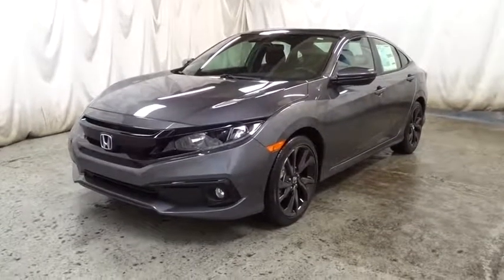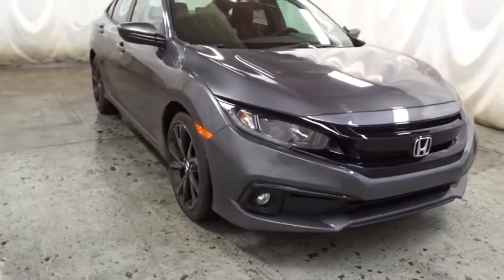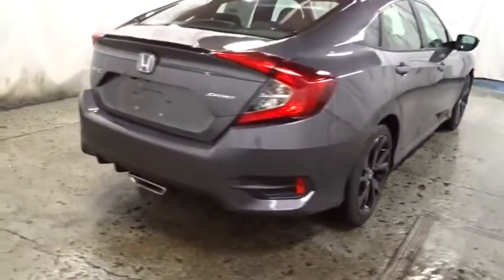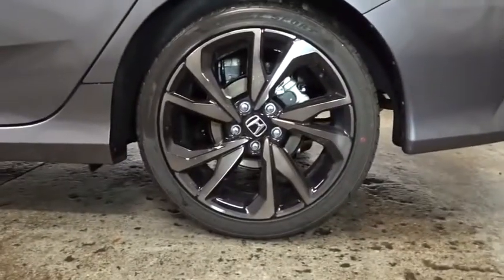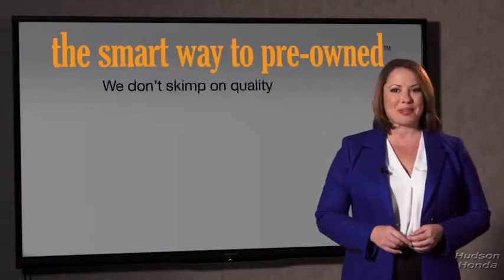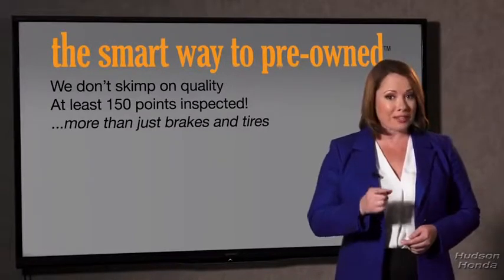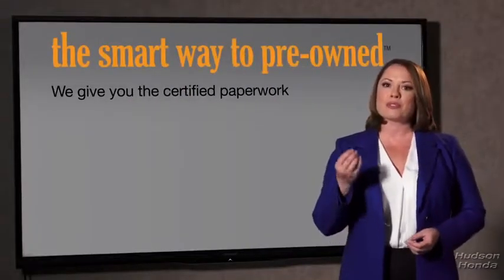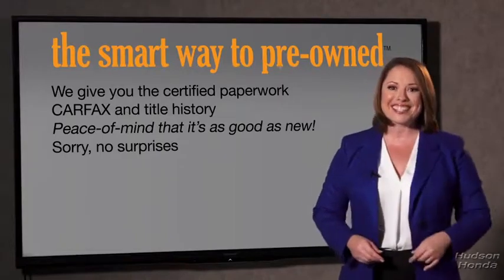2019 Honda Civic Sedan Hudson, West New York, Jersey City, Tenafly, Paramus, NJ HHKH530573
2019 Honda Civic Sedan available in Hudson, New Jersey at Hudson Honda. Servicing the West New York, Jersey City, Tenafly, Paramus, NJ area.
2019 Honda Civic Sedan Sport - Stock#: HHKH530573 - VIN#: 2HGFC2F87KH530573

Hudson Honda
6608 John F Kennedy Blvd

The Smart Way To Buy! Are you tired of hidden fees and bogus rates ruining your search process? Now there's a way to avoid all of the nonsense. Introducing the smart way to buy from Hudson Honda The advantages of the smart way to buy are endless. There is no pressure throughout your search. You can finally feel at ease when purchasing a car. Since there are no hidden fees, there are no surprises or gimmicks revealed when you finally make a decision. Hudson Honda salespeople are direct and value your time, so there is no back and forth or confusion. They know it's necessary for you to feel comfortable during the buying process and want to be trusted. The smart way to buy is smart for a reason. The team at Hudson Honda does Internet research every day to discover the right price for you. They make sure to look at competitors' pricing and numbers from industry experts so you can feel confident that you're getting the best offer possible. The main factors that contribute to your final cost are market value, product availability, days' supply in the market and the product age, color and equipment. It's easy to feel secure with the smart way to buy. Stylish and fuel efficient. It's the perfect vehicle for keeping your fuel costs down and your driving enjoying up. Just what you've been looking for. With quality in mind, this vehicle is the perfect addition to take home. This is about the time when you're saying it is too good to be true, and let us be the one's to tell you, it is absolutely true. Based on the superb condition of this vehicle, along with the options and color, this Honda Civic Sedan Sport is sure to sell fast.
Radio: 180-Watt AM/FM Audio System -inc: 8 speakers, 7-inch display w/high-resolution electrostatic touch-screen, knob and hard keys for primary controls and customizable feature settings, Bluetooth HandsFreeLink, Bluetooth streaming audio, radio data system (RDS), speed-sensitive volume compensation (SVC), 1.5-amp USB smartphone/audio interface in front, 1.0-amp USB audio interface port in center console, HondaLink, Apple CarPlay integration, Android Auto integration, SMS text message function and illuminated steering wheel-mounted controls,1 LCD Monitor In The Front,Radio w/Seek-Scan, Clock and Voice Activation,Window Grid Antenna,Body-Colored Front Bumper,Light Tinted Glass,Body-Colored Power Side Mirrors w/Manual Folding,Body-Colored Door Handles,Fixed Interval Wipers,Wheels: 18 Alloy w/Gloss Black Inserts,Compact Spare Tire Mounted Inside Under Cargo,Grille w/Chrome Bar,Front Fog Lamps,Fixed Rear Window w/Defroster,Chrome Side Windows Trim,Trunk Rear Cargo Access,Lip Spoiler,Body-Colored Rear Bumper,Tires: 235/40R18 91W AS,Steel Spare Wheel,Clearcoat Paint,Fully Galvanized Steel Panels,Fully Automatic Projector Beam Halogen Daytime Running Auto High-Beam Headlamps w/Delay-Off,Cruise Control w/Steering Wheel Controls,Remote Releases -Inc: Power Cargo Access,Manual Tilt/Telescoping Steering Column,Leather/Metal-Look Steering Wheel,Fixed Rear Head Restraints,Instrument Panel Bin, Driver / Passenger And Rear Door Bins,Remote Keyless Entry w/Integrated Key Transmitter, Illuminated Entry, Illuminated Ignition Switch and Panic Button,Full Carpet Floor Covering -inc: Carpet Front And Rear Floor Mats,Engine Immobilizer,Driver Foot Rest,Digital/Analog Display,Carpet Floor Trim and Carpet Trunk Lid/Rear Cargo Door Trim,Full Cloth Headliner,Power Fuel Flap Locking Type,Glove Box,Day-Night Rearview Mirror,Power Door Locks w/Autolock Feature,Interior Trim -inc: Metal-Look Instrument Panel Insert, Metal-Look Door Panel Insert, Metal-Look Console Insert and Metal-Look Interior Accents,Automatic Air Conditioning,HVAC -inc: Underseat Ducts,Systems Monitor,Perimeter Alarm,Trip Computer,Delayed Accessory Power,Power 1st Row Windows w/Driver And Passenger 1-Touch Up/Down,Leather/Metal-Look Gear Shift Knob,Full Floor Console w/Covered Storage and 1 12V DC Power Outlet,Front Bucket Seats -inc: driver seat manual height adjustment and adjustable head restraints,Distance Pacing w/Traffic Stop-Go,Air Filtration,Valet Function,Cargo Space Lights,1 12V DC Power Outlet,Power Rear Windows,Seats w/Cloth Back Material,Rear Cupholder,Cloth Seat Trim,Proximity Key For Doors And Push Button Start,Driver And Passenger Visor Vanity Mirrors w/Driver And Passenger Auxiliary Mirror,Sliding Front Center Armrest,4-Way Passenger Seat -inc: Manual Fore/Aft Movement,60-40 Folding Bench Front Facing Fold Forward Seatback Rear Seat,Front Cupholder,Outside Temp Gauge,FOB Controls -inc: Trunk